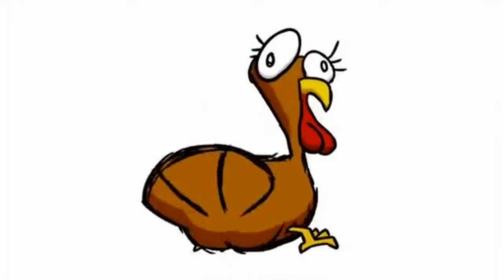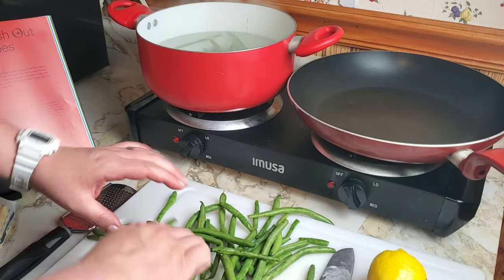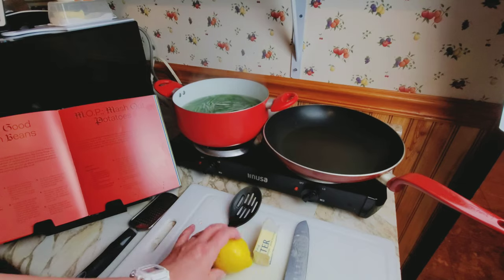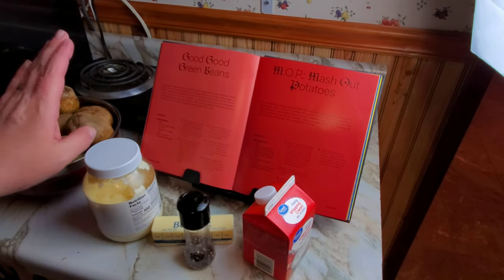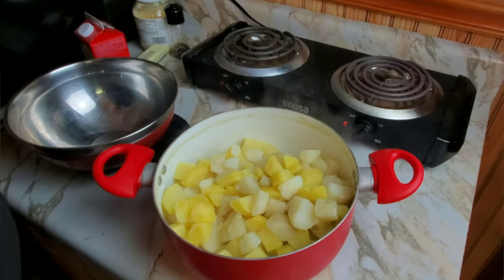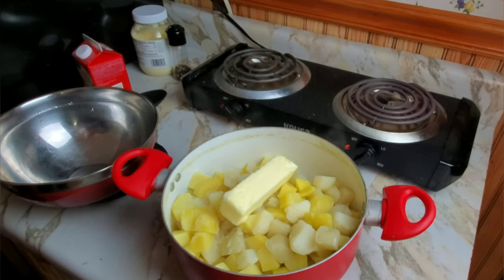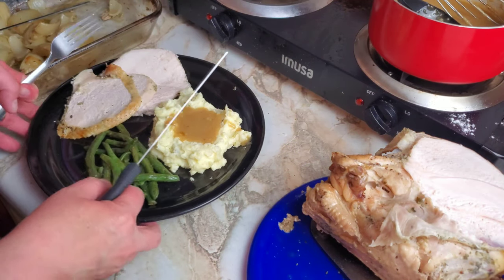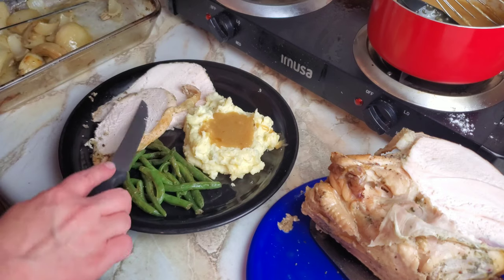Thanksgiving Side Dishes |Snoop Dogg's Cookbook |Green Beans & Mashed Potatoes |From Crook to Cook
What goes better with turkey than green beans and mashed potatoes? Well probably dressing, but I didn't make that. SO enjoy as I make some rather "interesting" mashed potatoes and some damn fine green beans from Snoop Dogg's cookbook From Crook to Cook.